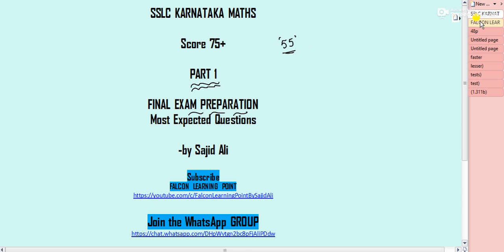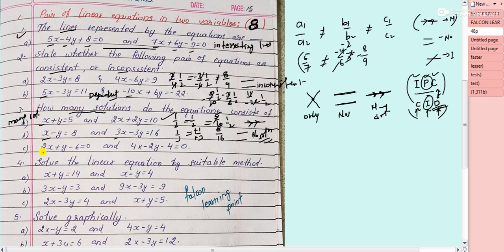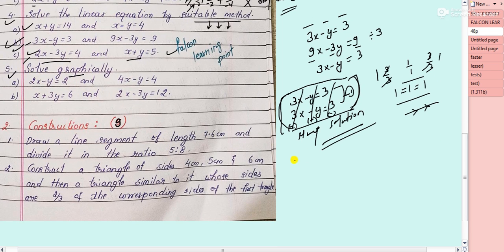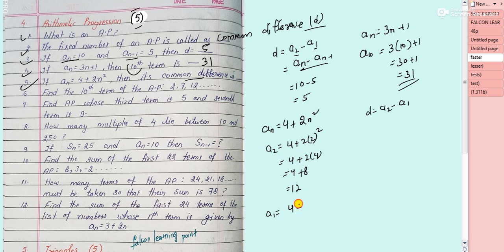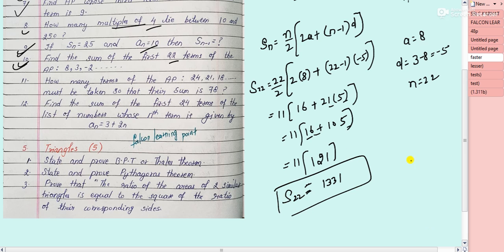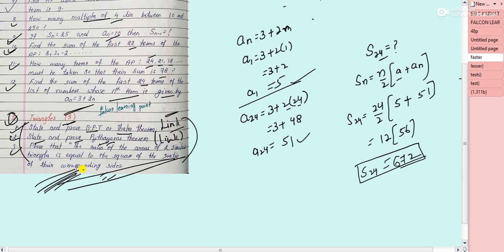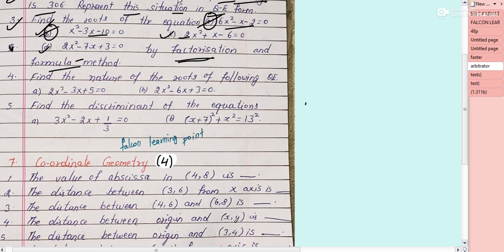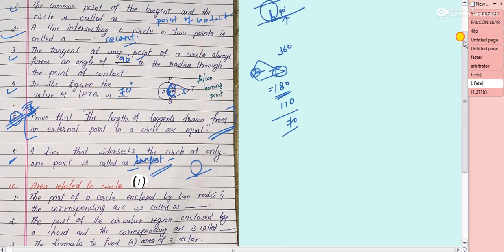SSLC Board Exam 2022 | Target 75+ | Part 1 | Explained by Sajid Ali in English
Linear equations @ 2:55
Arithmetic Progression @16:18
Triangles @ 30:01
Quadratic Equations @ 31:07
Circles @ 40:57

Maths classxmaths classXmaths